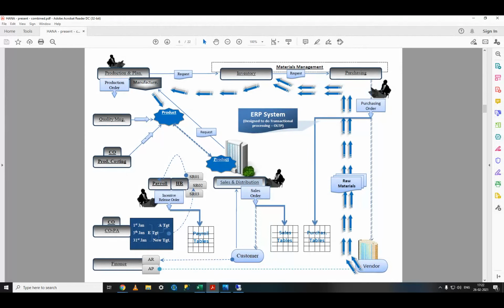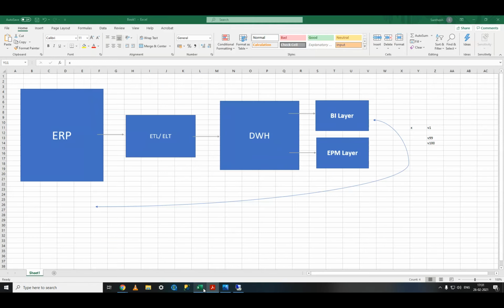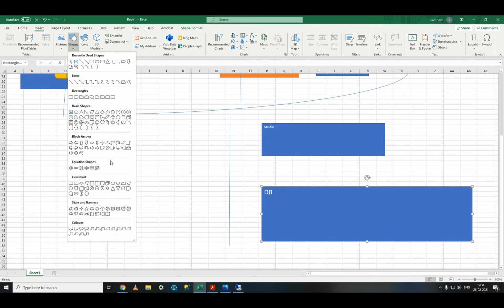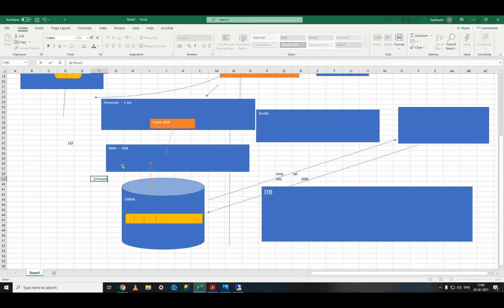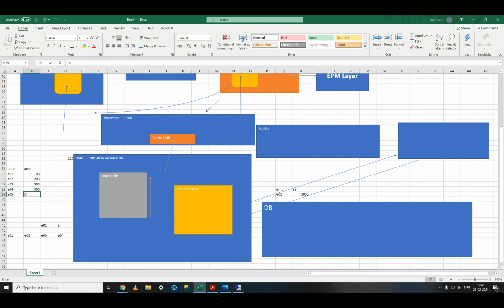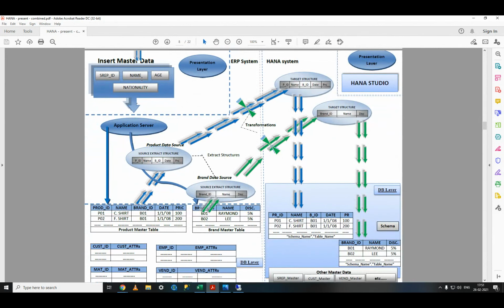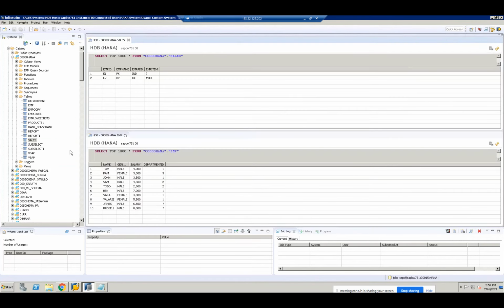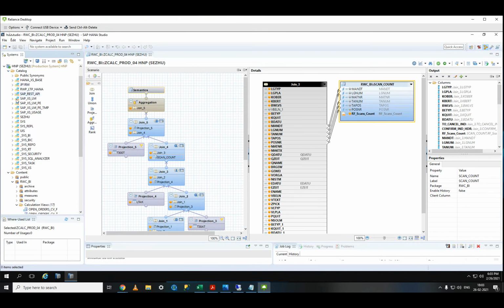Introduction - SAP HANA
Demo version for SAP HANA training.. Its very useful for Functional domain / Non programming / basic knowledge of sql.

Note: Its suitable for freshers and experience people.